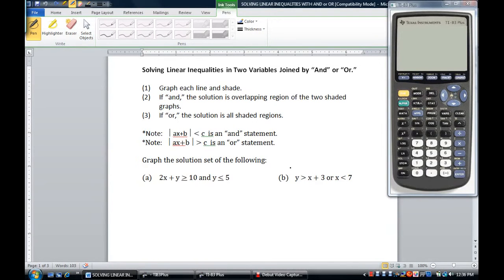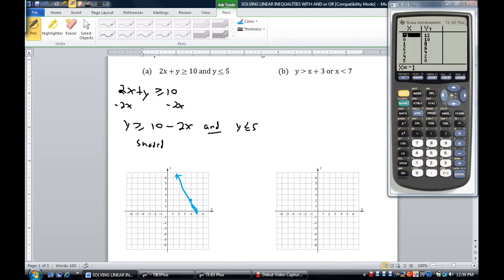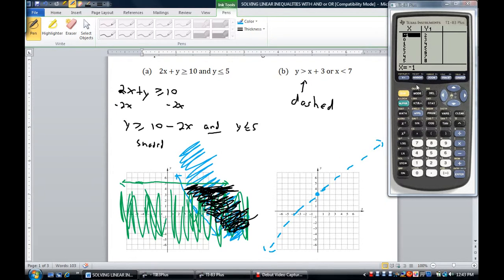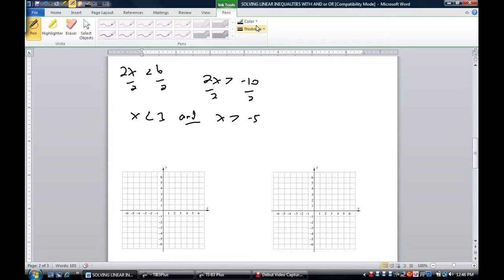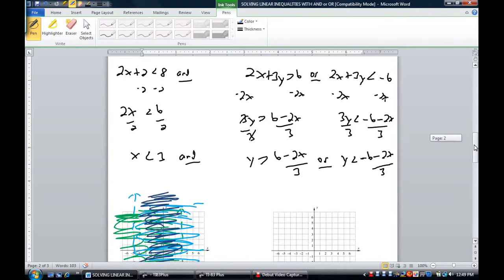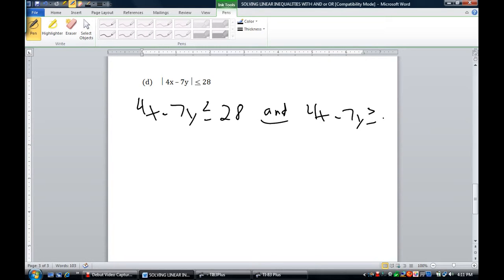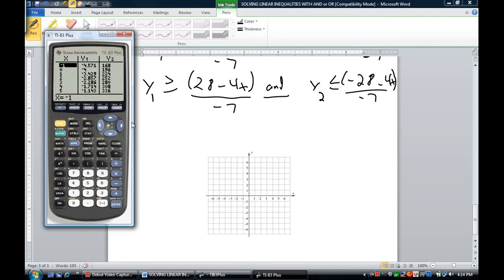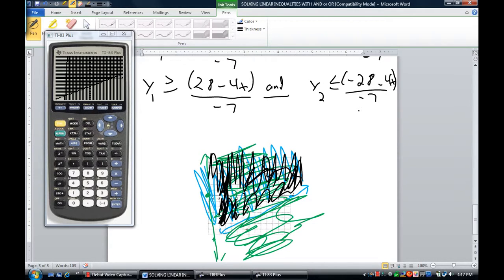COLLEGE ALGEBRA - SOLVING LINEAR INEQUALITIES WITH AND/OR